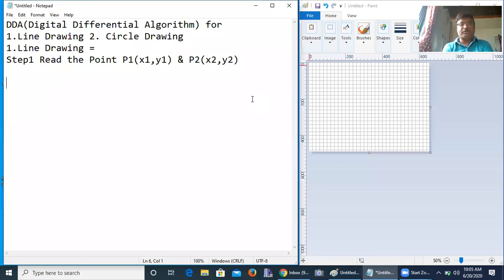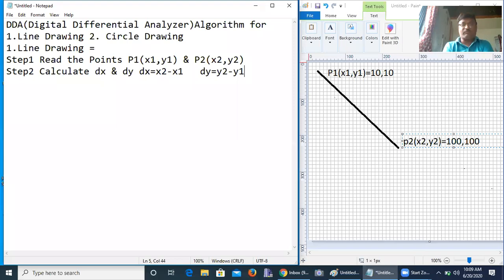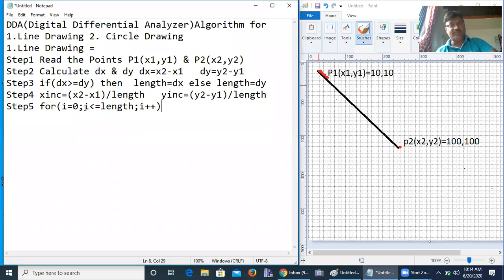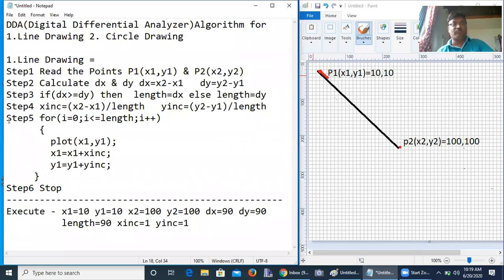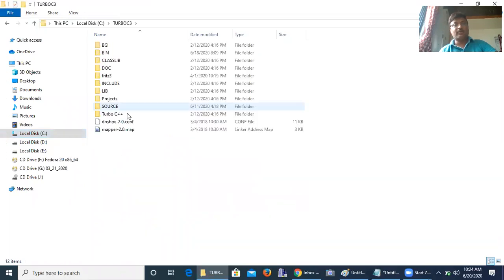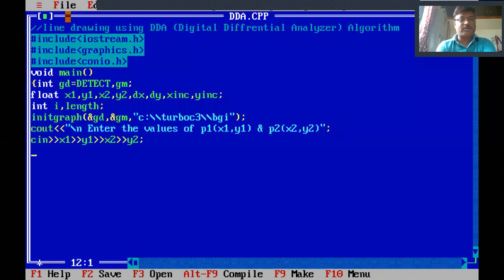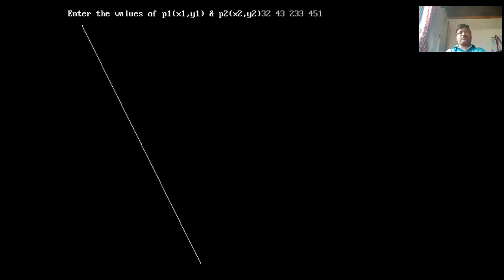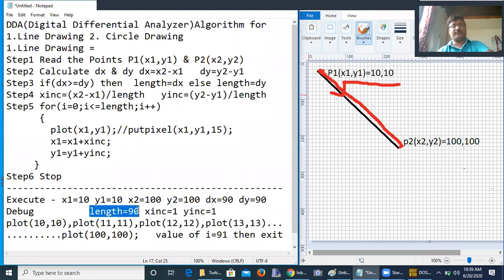Computer Graphics Unit 1 DDA Line Drawing Algorithm Dr S N Gujar